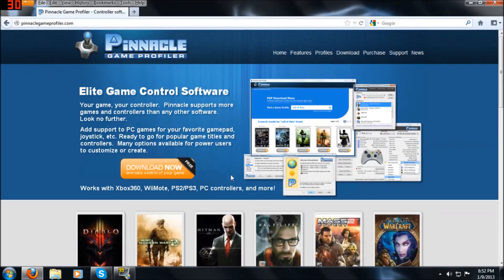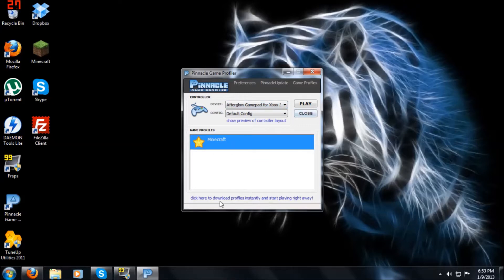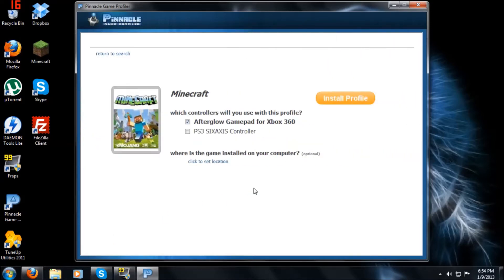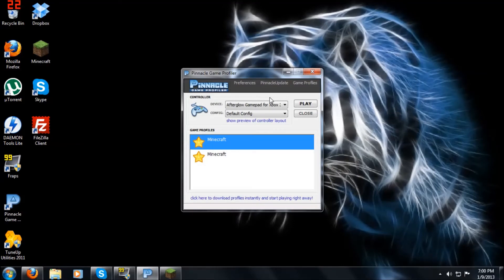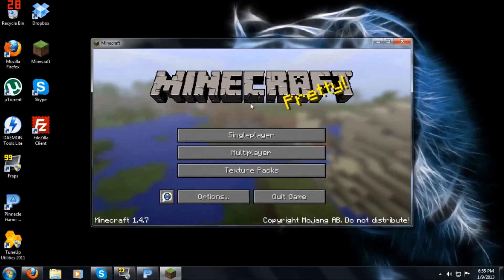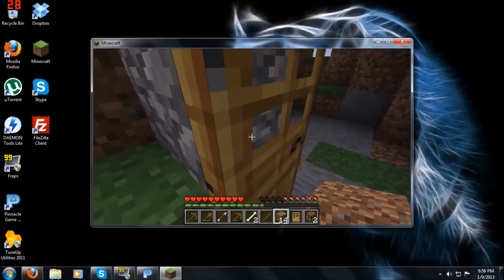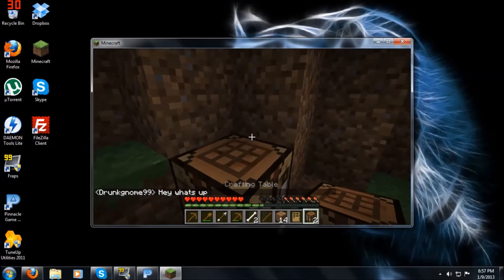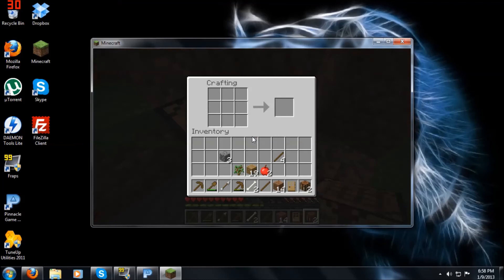Minecraft using your Xbox 360 Controller with Pinnacle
Request a game in the comments below that you would like to see next